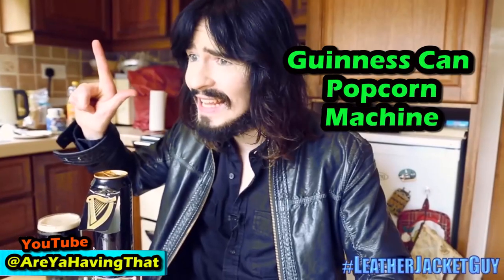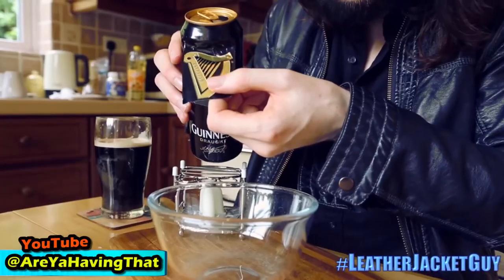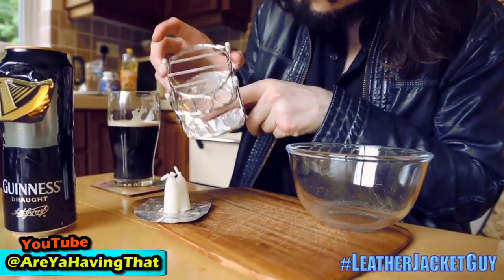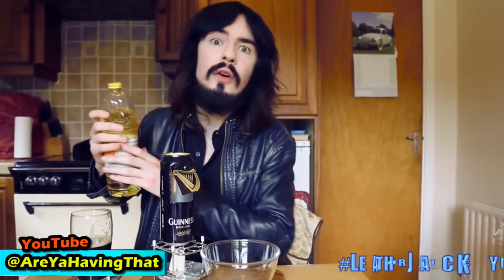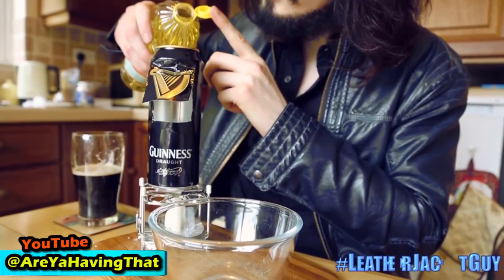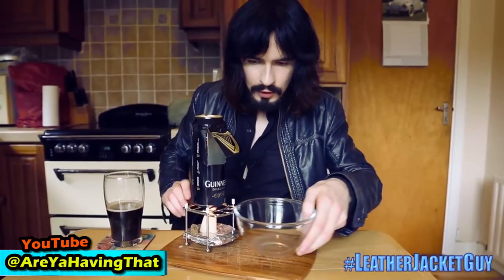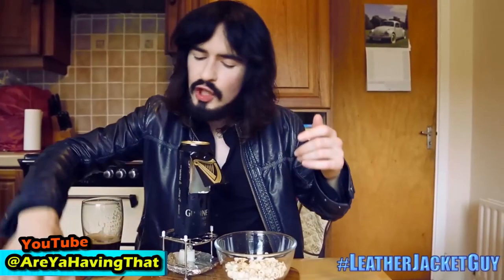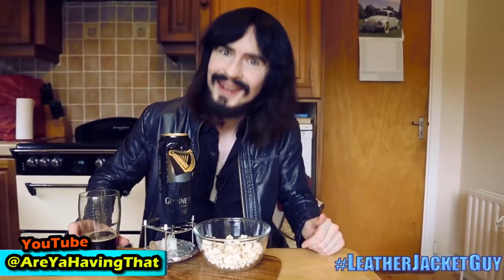Guinness Popcorn Machine With Leather Jacket Guy